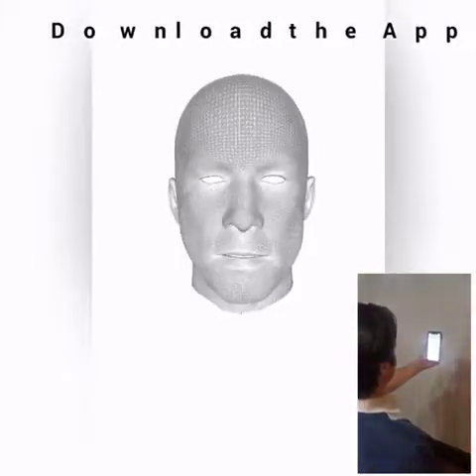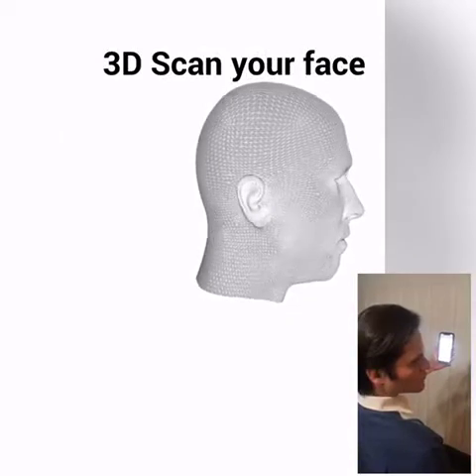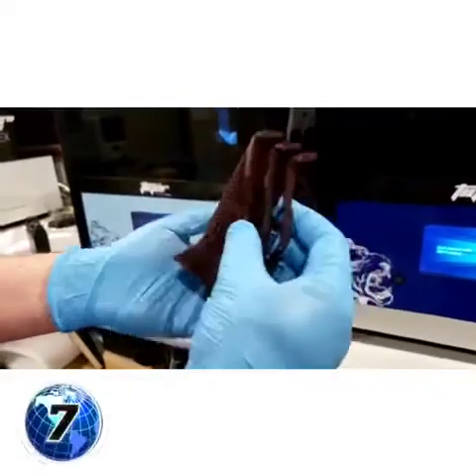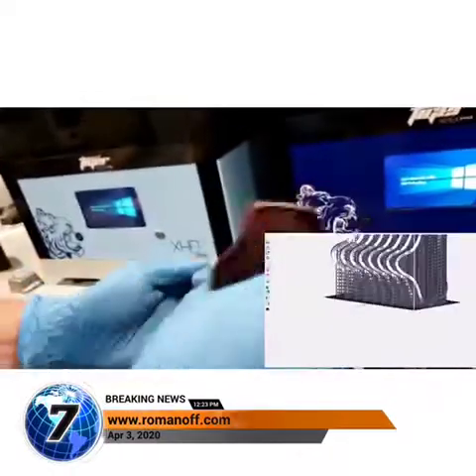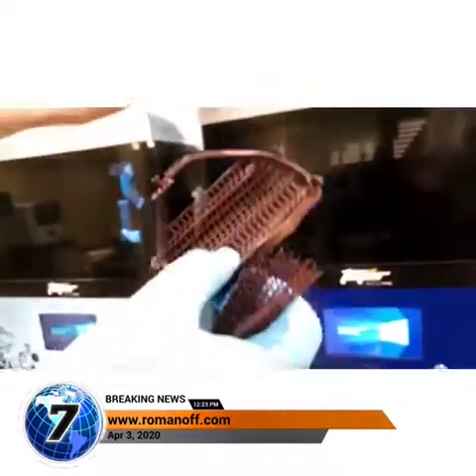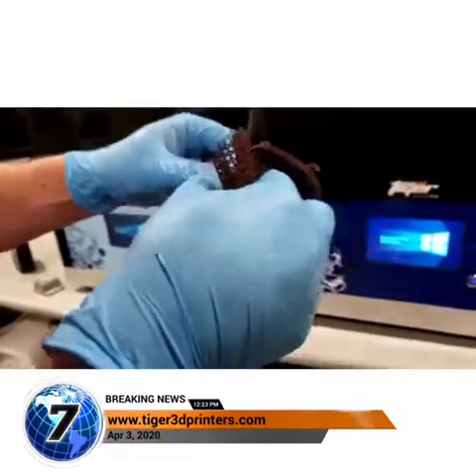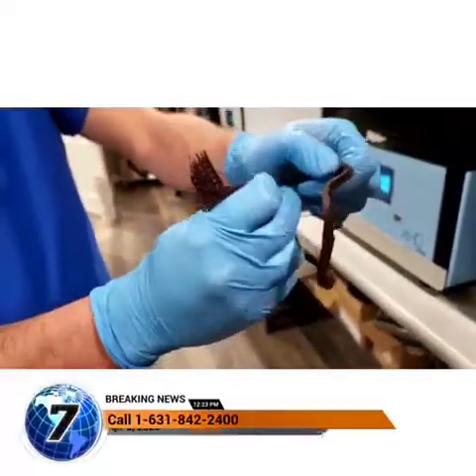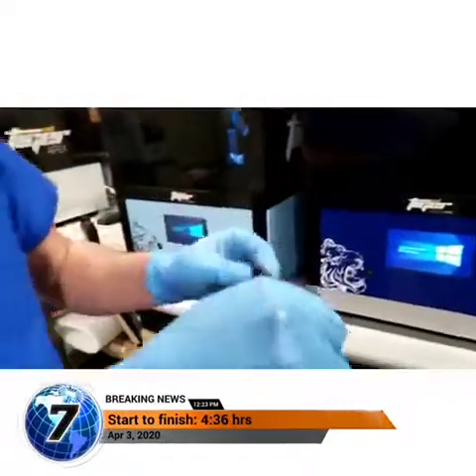How to 3d scan your face using your phone to 3d print a custom frame for your mask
Using Bellus3D app, downloadable from AppStore, 3D scan your face to obtain a digital STL file to 3D print a custom frame mask (mask fitter) to improve the fitting and use of masks and respirators.